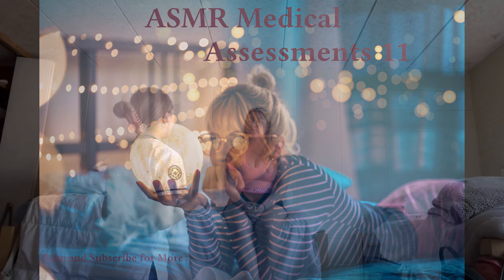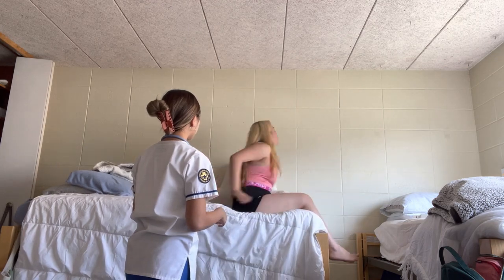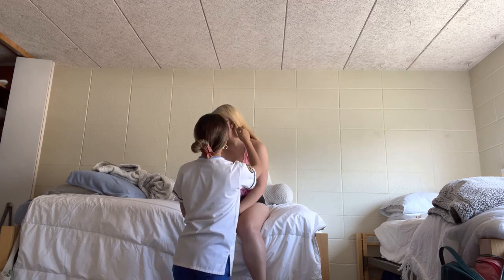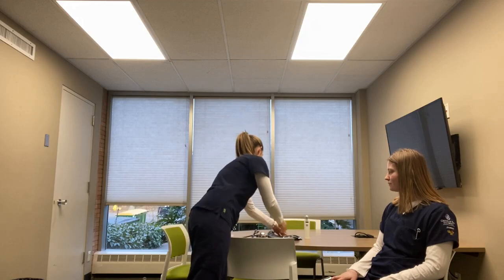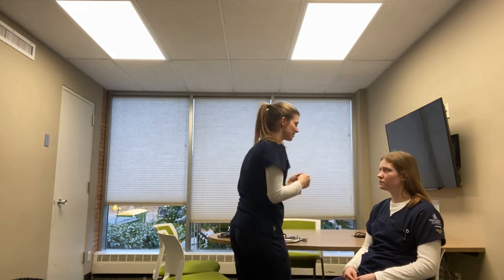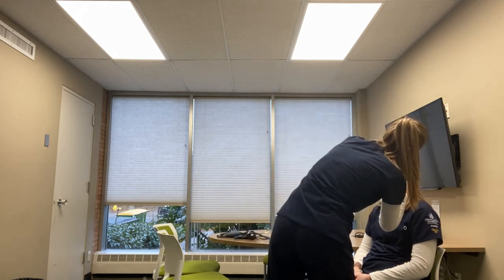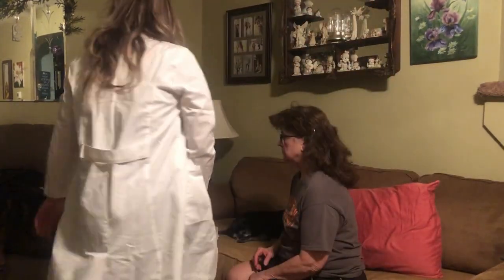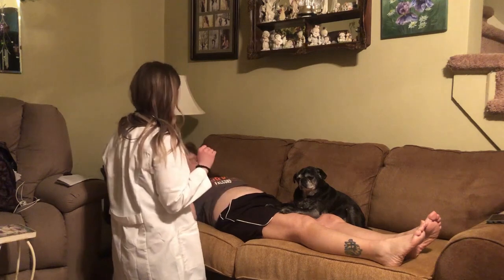Medical Assessments Part 11. Unintentional ASMR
Sleepy unintentional ASMR